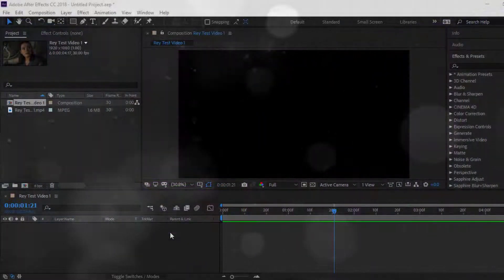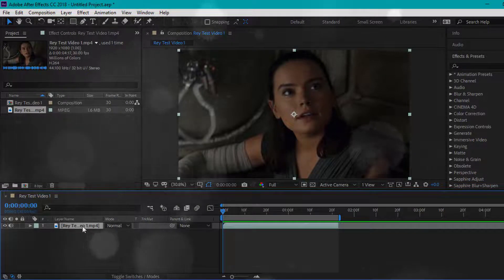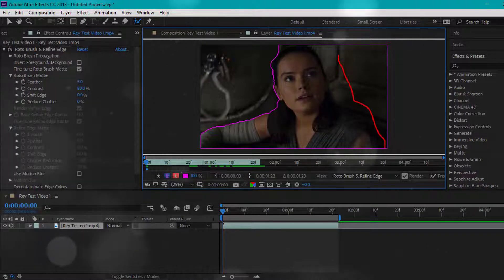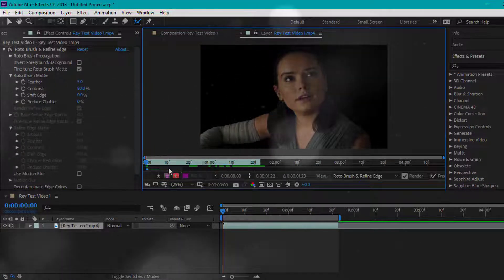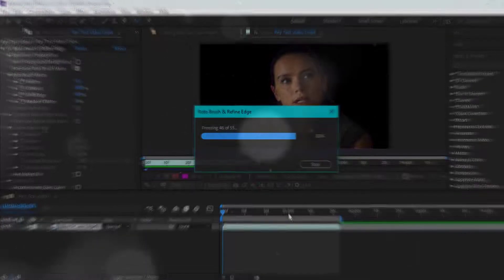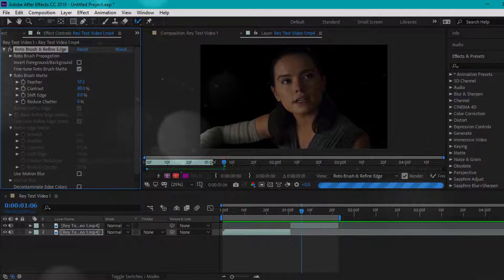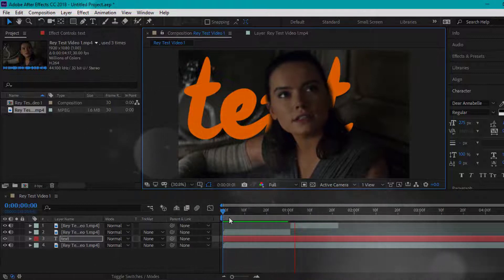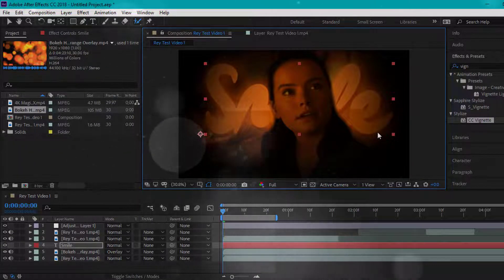Kayleecool's Tutorials | How to Mask An Object Out In After Effects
Hey y'all! Today, I got the idea to show you all how to mask something out in AE! I think this is kind of a fun effect to have on your video, and it makes it look a bit more professional if you dont want text right over the object. Also ignore the fact that I used Rey XD I would've used an animal but it was late at night when I made this so I just used the clip I had of her for an example. Make sure to let me know if you have any questions! _3

If you are new to my channel, Welcome! I am so glad you're here! Lol!

Recorder: Camtasia 9
Editing: Camtasia 9

2 Corinthians 5:17
Therefore, if anyone is in Christ, he is a new creation. The old has passed away; behold, the new has come.

Thank you all so much for watching! See ya next time! :)